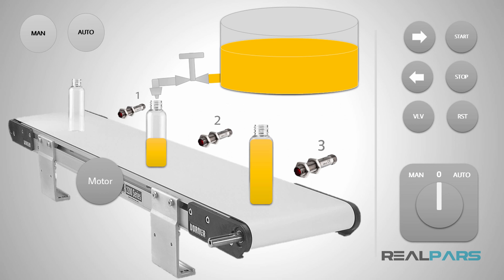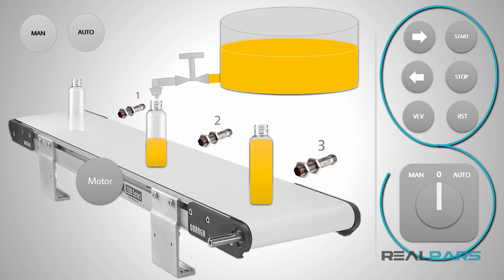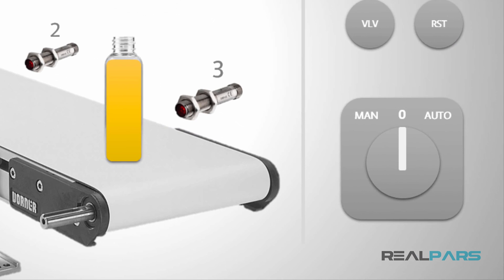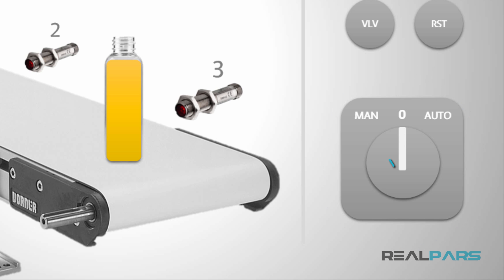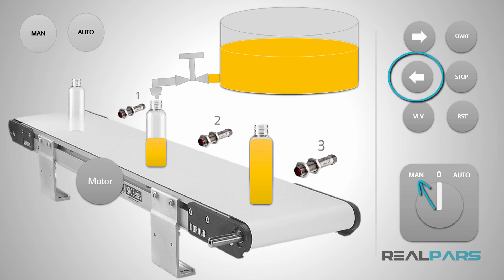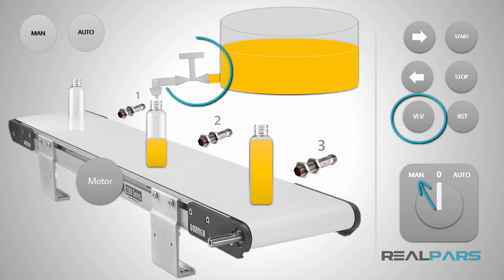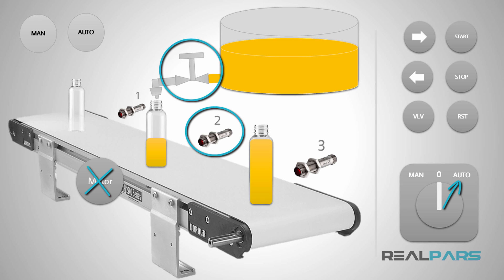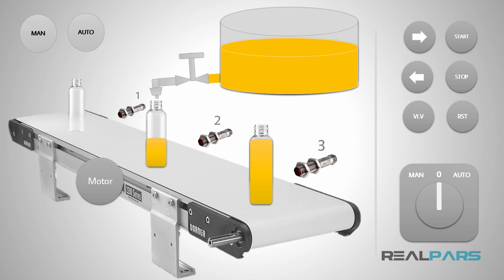Bottle Filling Process PLC Program _ Part 1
There is a bottle filling machine that fills the empty bottles on a conveyor belt with liquid from this tank. In this and the next lessons, you’re going to learn how this machine works and how to write a professional PLC program that fully controls this machine.
This filling machine has three operation modes which are off, manual and automatic. These modes are determined by the three position selector switch.

This series is available within the course 'PLC Programming MADE EASY: Learn How to Program PLCs Step-by-Step (Level 2)':